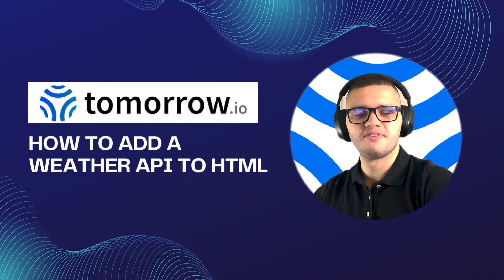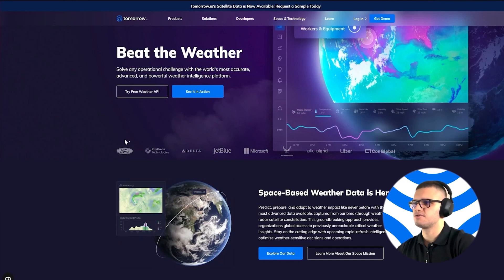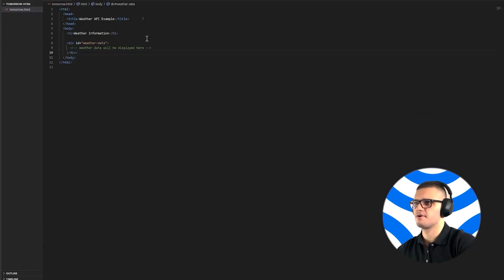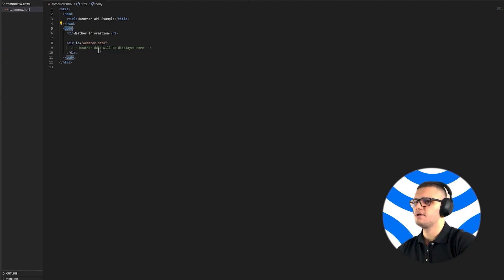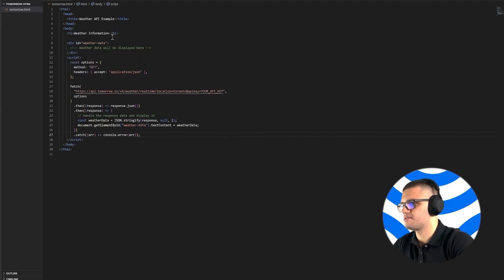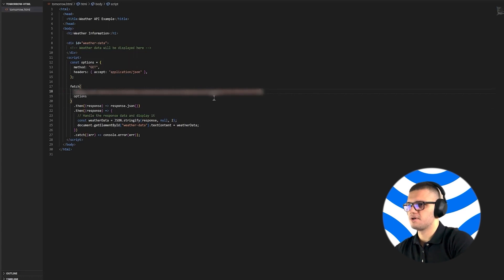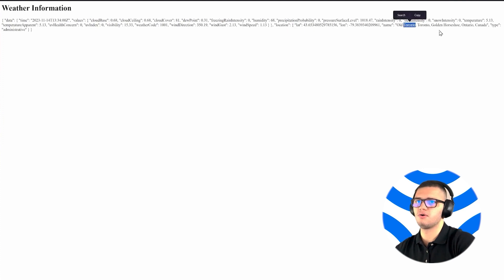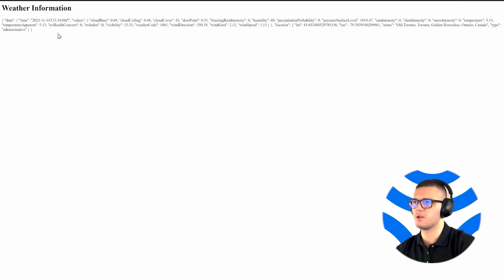How to Add a Weather API to HTML?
Find out how to add dynamic weather data to your website via a simple HTML code.